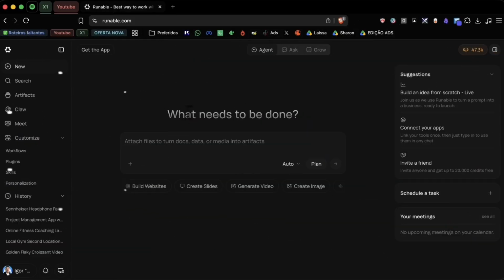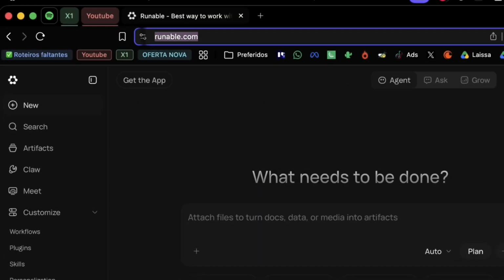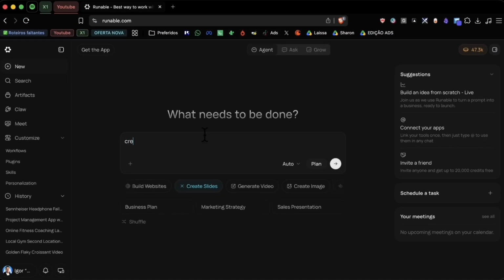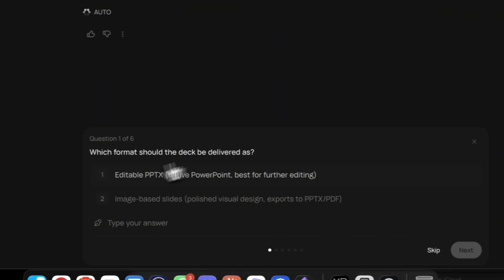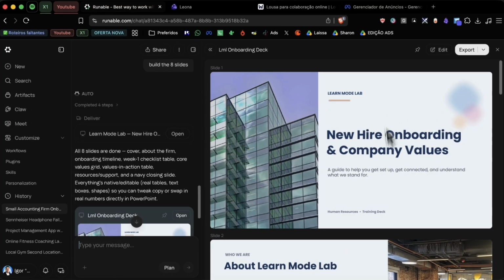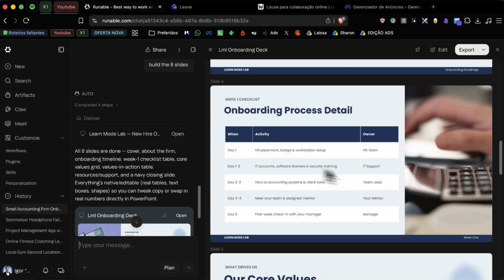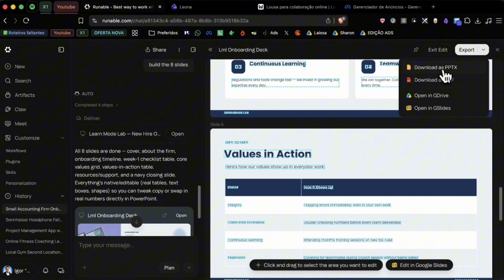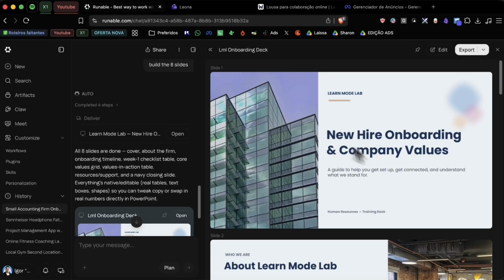HOW TO MAKE AI SLIDES WITHOUT GAMMA USING RUNABLE (STEP-BY-STEP GUIDE 2026)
How to make AI slides without Gamma using Runable in 2026. In this step-by-step tutorial, you will learn how to create a complete, professional slide deck with AI from a single prompt using Runable, the all-in-one AI agent that builds slides, presentations, websites, videos, images, carousels, reports, documents and web and mobile apps. No coding and no switching between ten different apps. You describe what you want in plain language, Runable asks a few smart questions, then builds your presentation live while you watch.

Chapters:
0:00 Why leave Gamma
0:36 Getting started in Runable
0:48 Slide count, theme and format
1:11 One prompt to a full deck
1:44 Editing, templates and export
2:20 One tool that does it all

This beginner-friendly guide covers AI slide generation, prompt creation, slide design, layouts, themes, content editing, images, and exporting your finished presentation, so you can go from idea to finished slides in minutes.

In this video, you will learn:
How to make AI slides without Gamma
How to create a full presentation from one prompt with Runable
How to use Runable as an all-in-one AI agent
How to design and customize AI generated slides
How to edit slide layouts, themes and content
How to add images and visual elements
How to export and share your AI slides
Common AI presentation issues and how to fix them

This tutorial is perfect for students, teachers, content creators, marketers, business owners, and professionals who want to create AI presentations fast without Gamma.